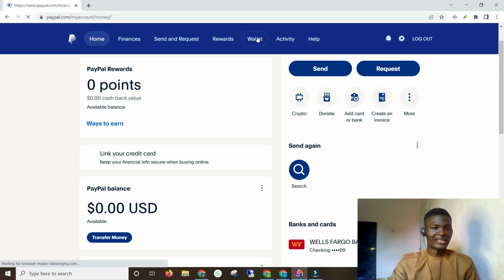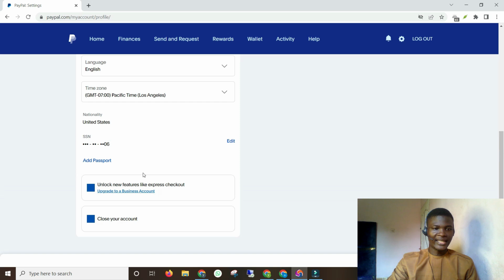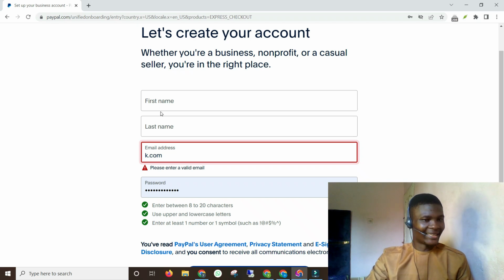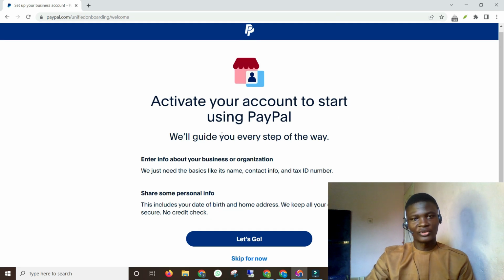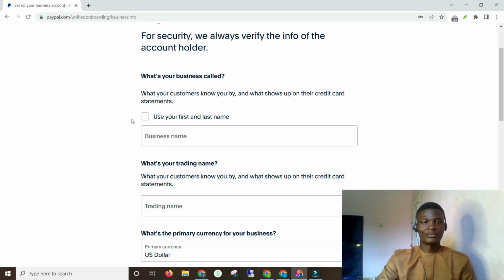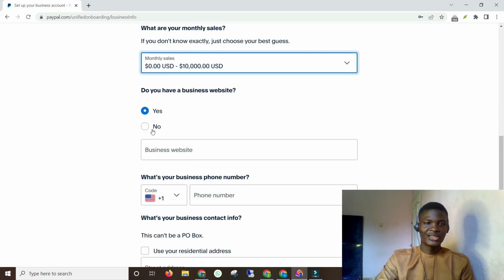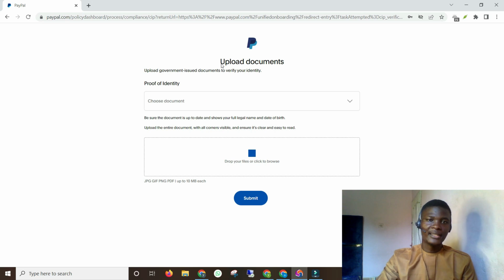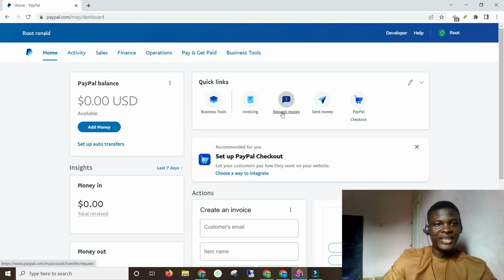How to Create 2 PayPal Accounts Using the Same Information | Easy Step-by-Step Guide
Want to know how to create two PayPal accounts using the same information? In this easy step-by-step guide, I'll show you how to set up 2 PayPal accounts with a single set of details, including your email and phone number. Whether you're looking to manage multiple accounts for personal or business use, this video covers everything you need to know to successfully create and manage both accounts without getting flagged.

In this video, you'll learn:

Tips to avoid issues and keep both accounts active
Follow this guide to maximize your PayPal options and streamline your finances!

ABOUT ME
Hi I’m YUSUF OLAWALE IDRIS, CEO Nexlance / Taocreatitvity ltd, Professional content writer, ghostwriter, blogger and A Published Author.

Thank you again for watching and supporting our channel!